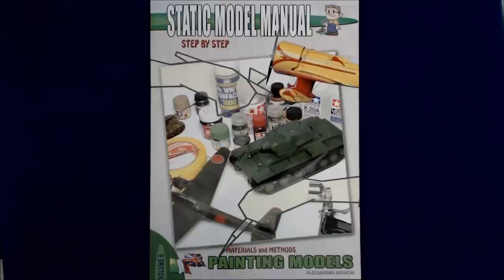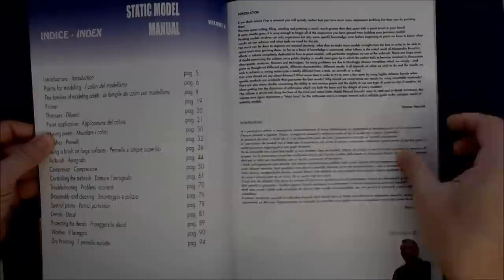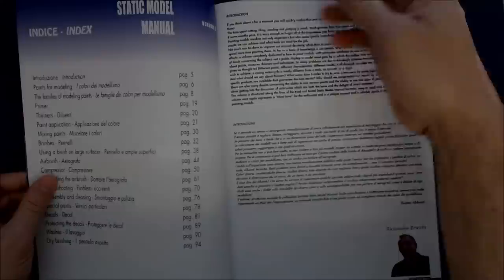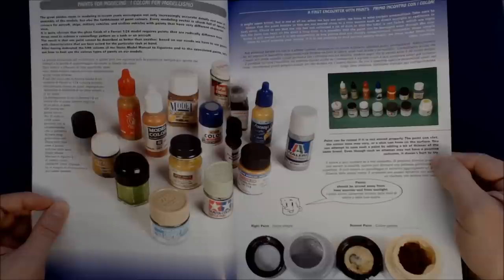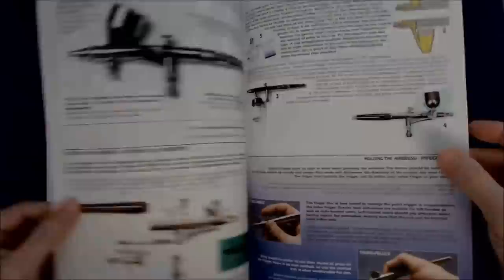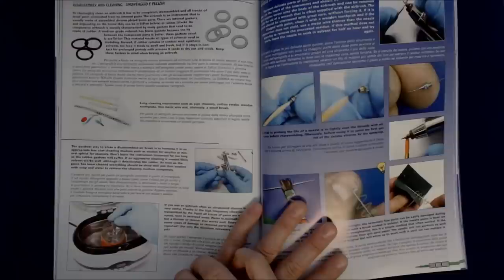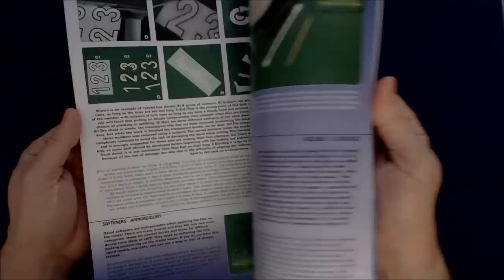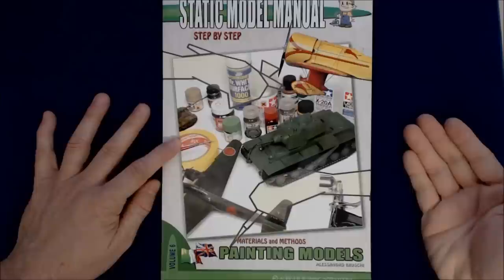Static Model Manual: Painting Models Vol. 6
This book is by Alessandro Bruschi and is in both Italian and English.